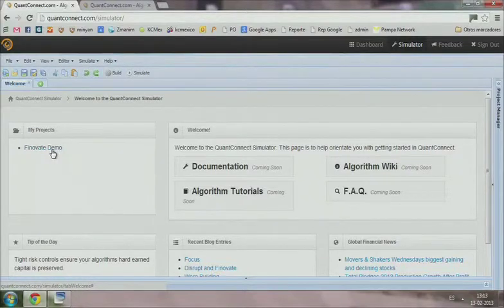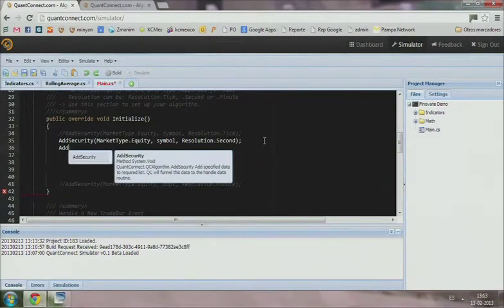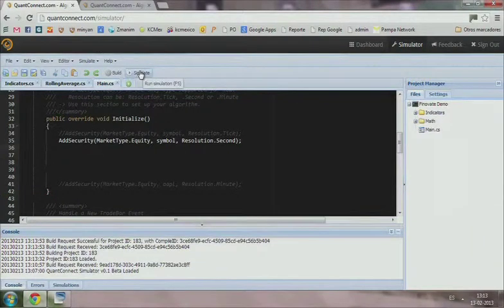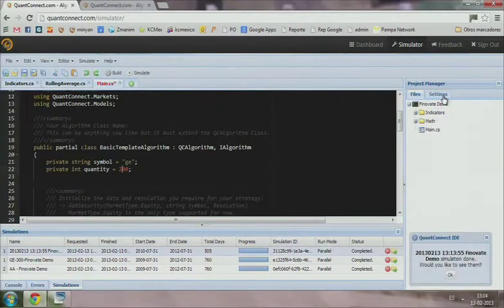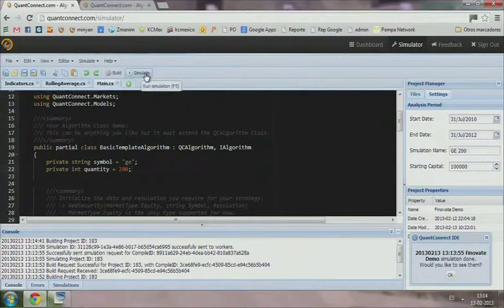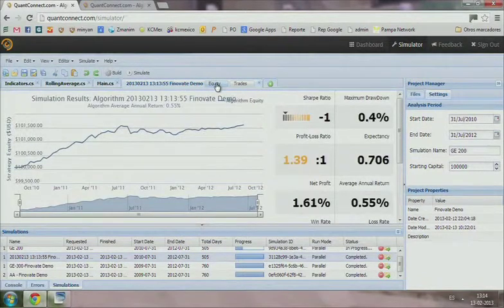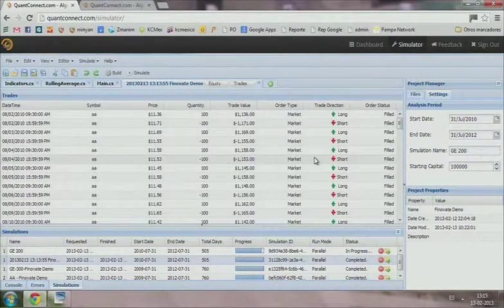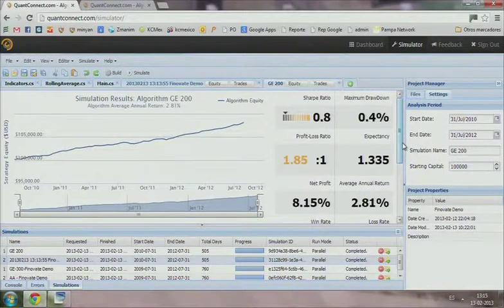QuantConnect at Finovate Europe 2013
QuantConnect gives engineers free access to a stock market backtester with high-resolution data for designing trading algorithms. Engineers can design strategies and have them distributed to working capital.